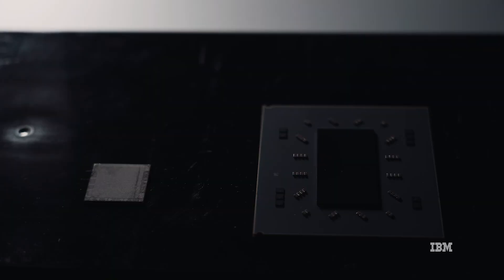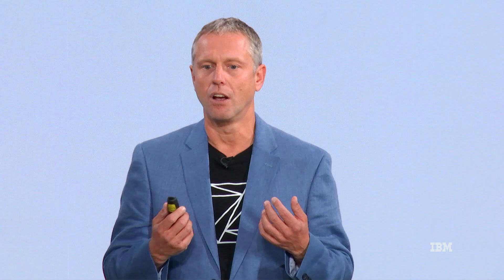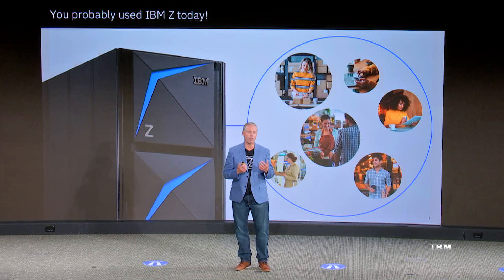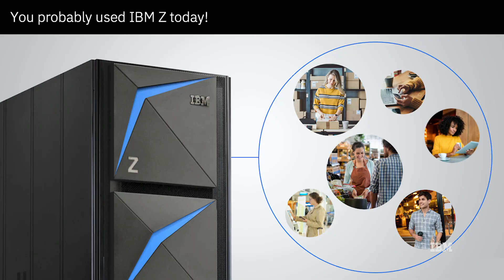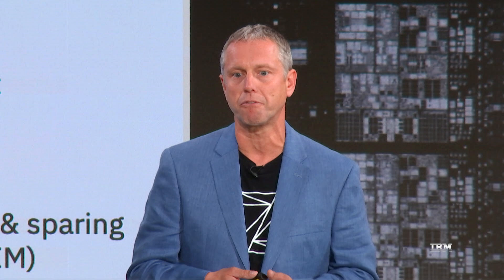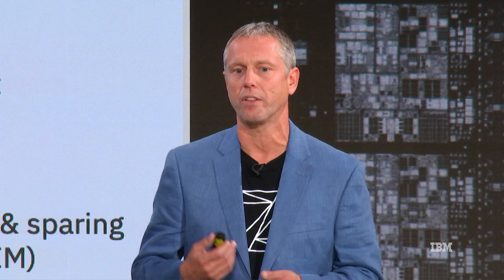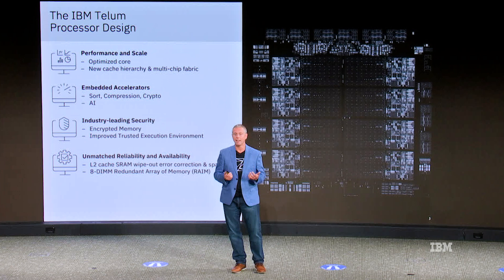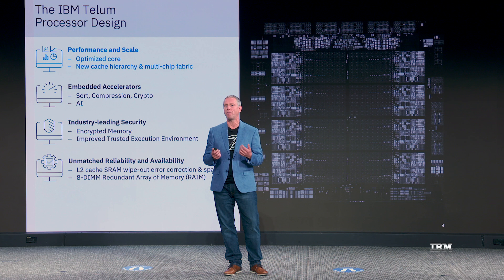Previewing IBM Telum Processor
IBM previews the upcoming IBM Telum Processor, designed to bring deep learning inference to enterprise workloads to help clients address fraud in real-time. Telum contains on-chip acceleration for AI to support inferencing with the life of an enterprise transaction.  Three years in development, this chip is designed to help customers achieve business insights at scale across banking, finance, trading, insurance applications and other customer interactions. A Telum-based IBM Z system is planned for the first half of 2022.